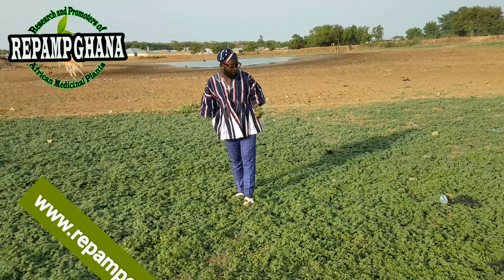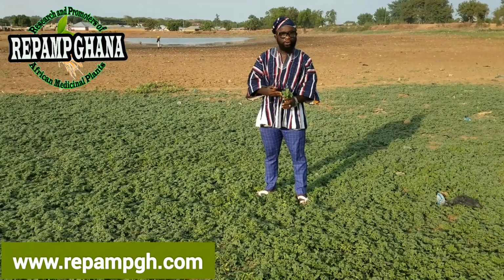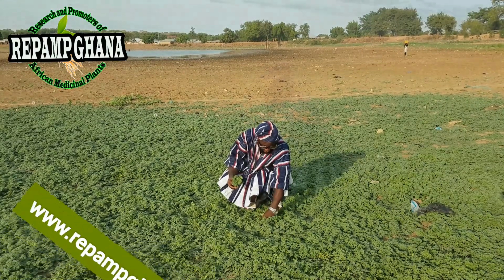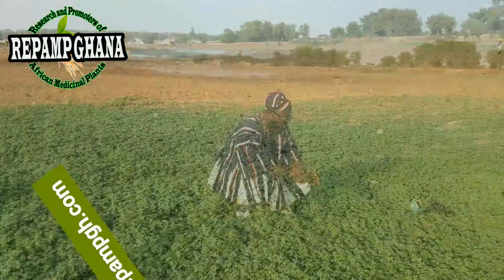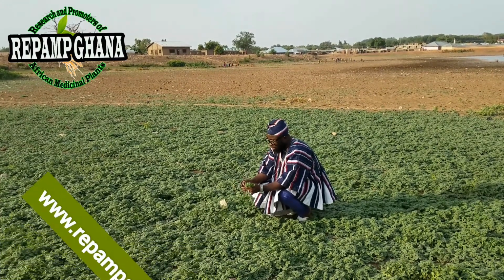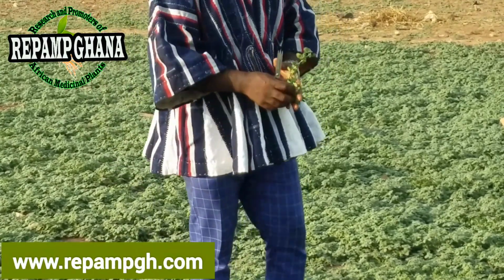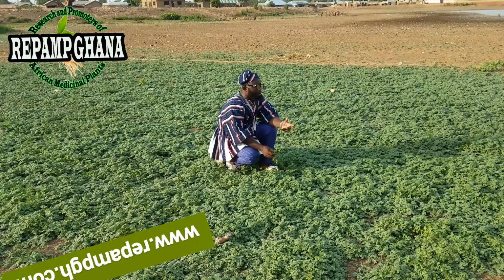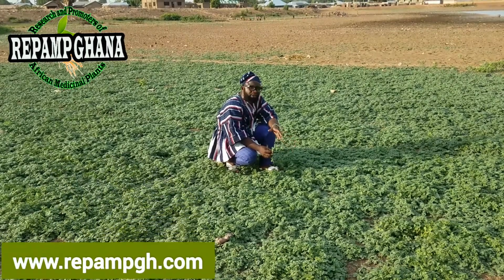AZOLLA (Mosquito fern) Benefits for Animals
Azolla (mosquito fern,duc kiveel fern,foiry moss, water fern) is a genius of seven species of aquatic ferns in the family salvhiaceae. They are extremely reduced in from and specialized looking nothing like other typical ferns but more resembling duckweed or some mosses.Azolla filiculoides is one of just two fern species for which a references genome has been published. Azolla can be fed to livestock either in a fresh or dried form. It can be given directly or mixed with concentrates to cattle, poultry, sheep, goats, pigs and rabbits. It takes a few days for the animals to get used to the taste of azolla, therefore it is better to feed it with the concentrates in the initial stages. When dung is used as fertilizer in backyard azolla ponds, the azolla should be washed thoroughly with fresh water to remove the smell of the dung (Giridhar et al., 2013).As fresh azolla is highly perishable, it is advisable to dry it immediately when there is a surplus, or for livestock species for whom a dried form is more practical or preferable. Azolla is usually dried in the shade and stored dry, for example in a plastic bin, for later use (Giridhar et al., 2013).Forage management YieldAzolla is a highly productive plant. It doubles its biomass in 3-10 days, depending on conditions, and yield can reach 8-10 t fresh matter/ha in Asian rice fields. In India, yields of 37.8 t fresh weight/ha (2.78 t DM/ha) have been reported for Azolla pinnata (Hasan et al., 2009).Azolla productionA considerable body of research has been dedicated to azolla production since the 1930s and a comprehensive review is beyond the scope of this datasheet. Azolla grows throughout the world, from temperate to tropical countries. Production methods must be adapted to local conditions and are not directly transferable from one country to another at a local level. Azolla production can be relatively inexpensive but is usually labour-intensive and requires proper training, otherwise the results can be disappointing (Lumpkin et al., 1985). Environmental constraints such as very high temperatures, low humidity, limited water toavailability and poor quality of water can restrict the adoption of azolla production (Giridhar et al., 2013). Nature is the best for more information about Azolla check on my